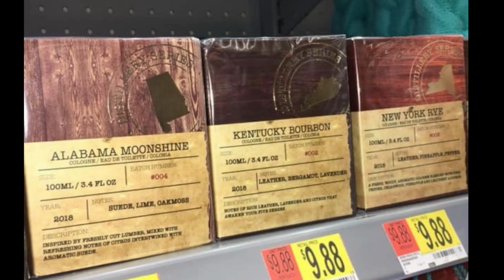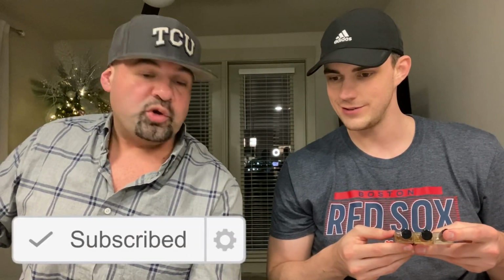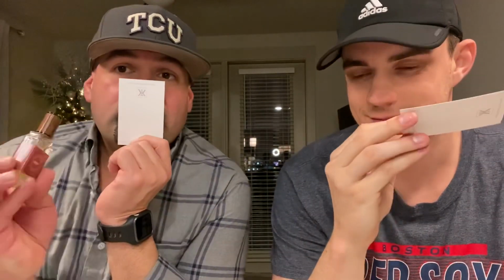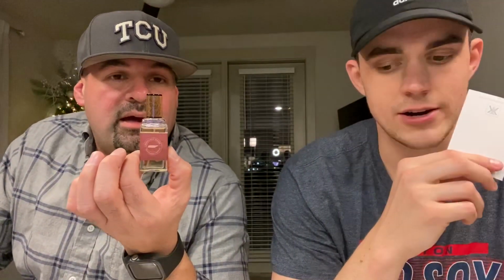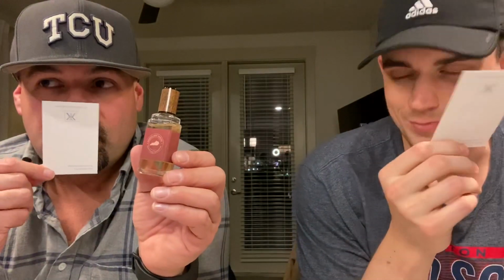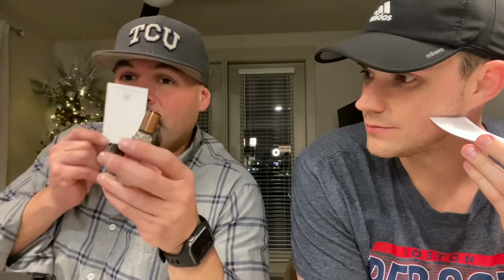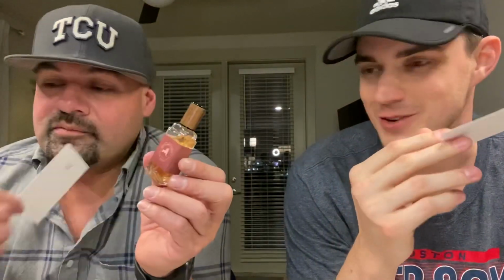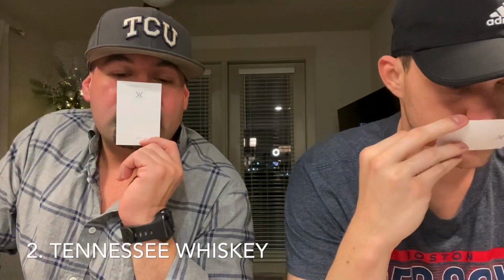Distillery Series from Walmart + {CLOSED}GIVEAWAY!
Checkout our first impressions of the Distillery Series from Walmart that fragcomm has been talking about! Are these cheap but good fragrances?